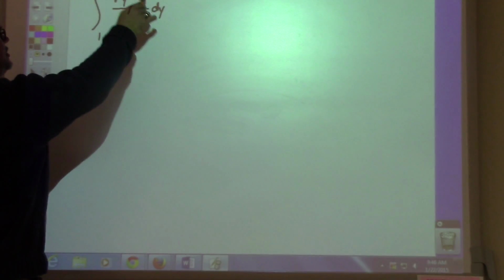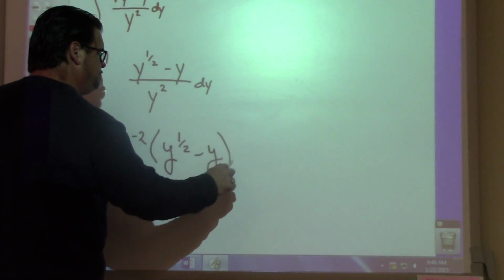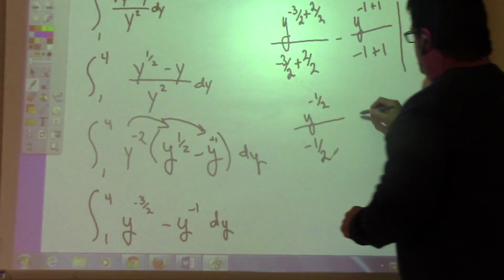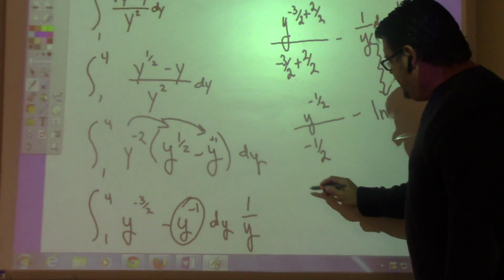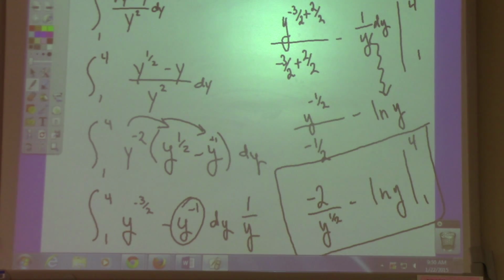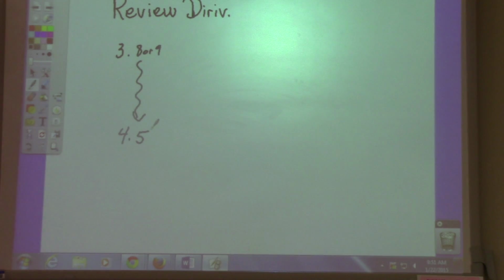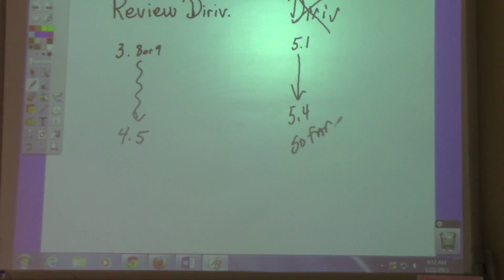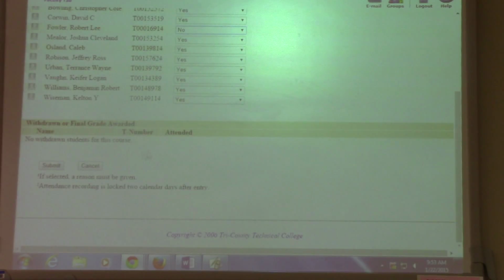012215 Calc II Video II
Video 3 of 3 - Review of Anti Derivatives